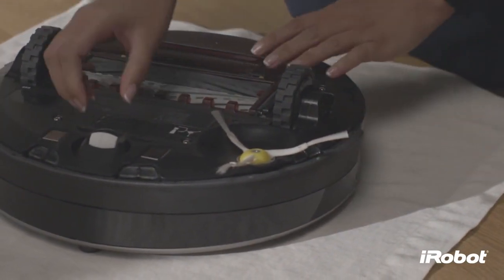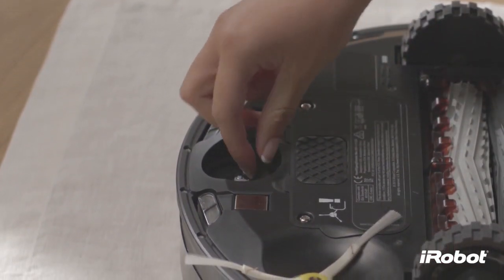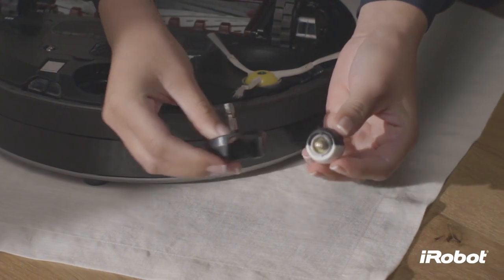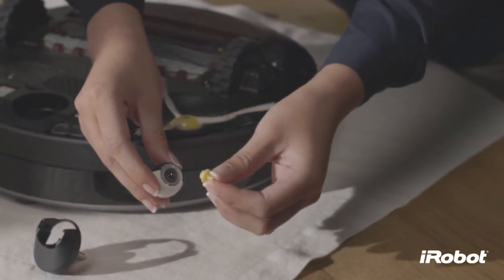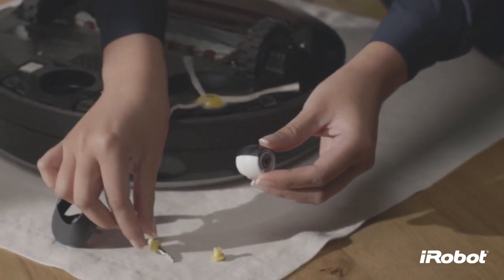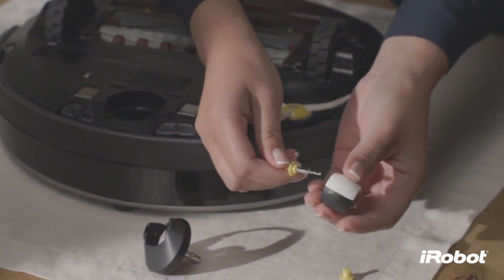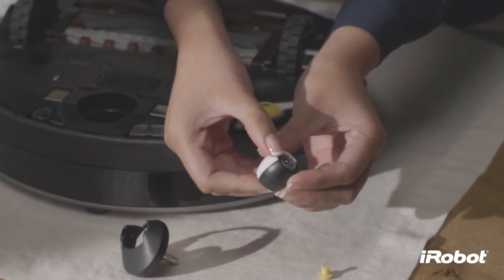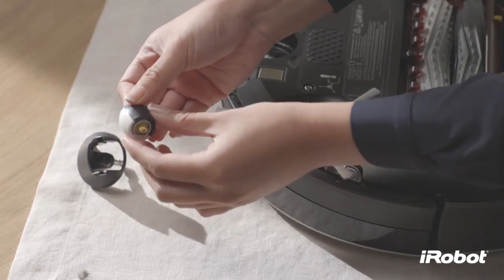iRobot Roomba seria 800 - czyszczenie - obrotowe kółko przednie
iRobot Roomba seria 800 - intrukcja czyszczenia obrotowego kółka przedniego. Więcej szczegółów o produktach Roomba na oficjalnej stronie iRobot

Bądź z nami w kontakcie:.

iRobot to światowy pionier i lider w dziedzinie domowej robotyki. Firma zajmuje 1 miejsce na świecie w sprzedaży robotów odkurzających. iRobot to ponad 25 lat wiedzy i innowacji oraz obsługa na najwyższym poziomie. Więcej informacji na temat marki iRobot znajdziesz na